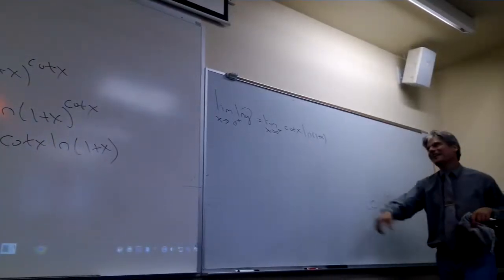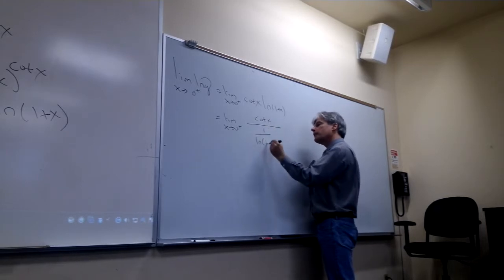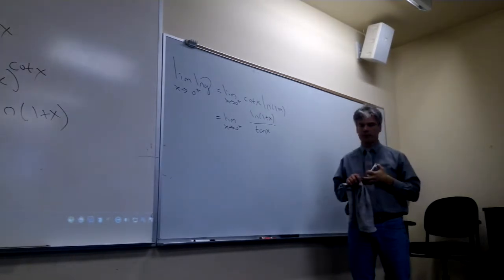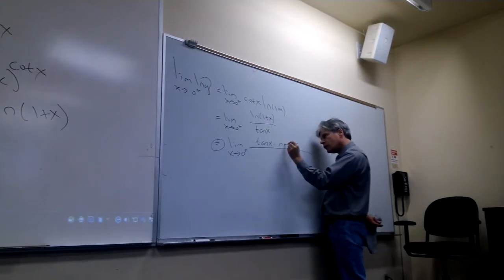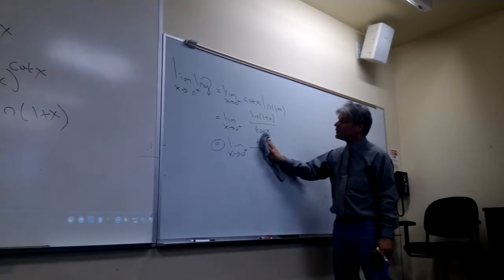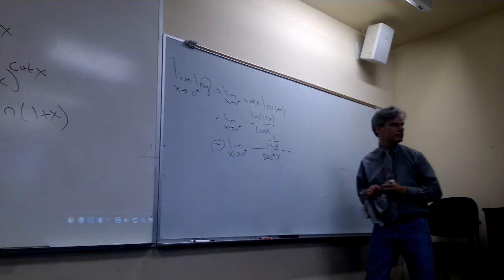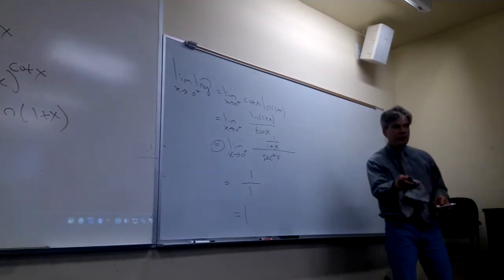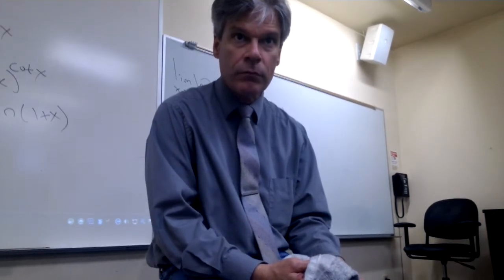math 30 48 part 1